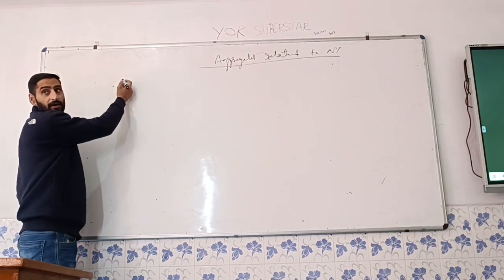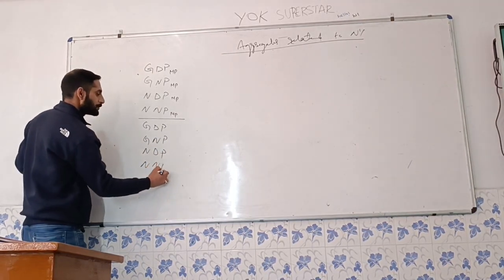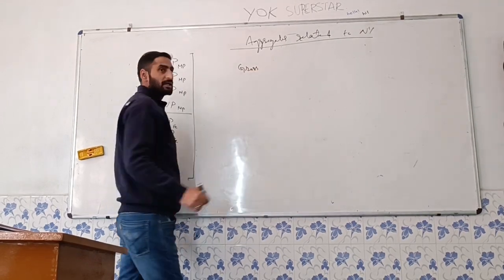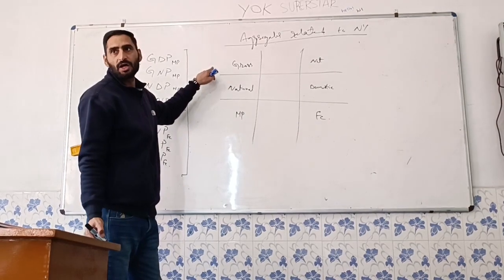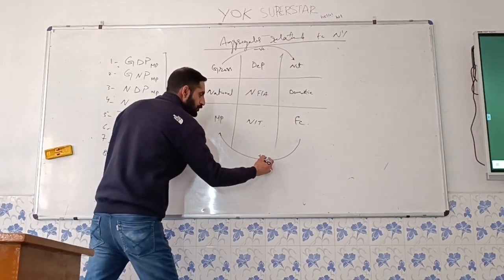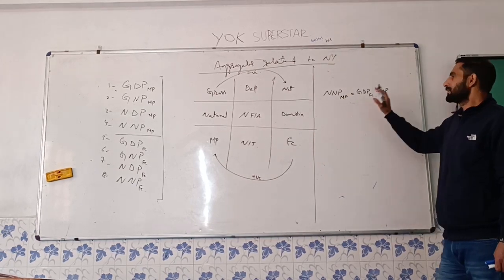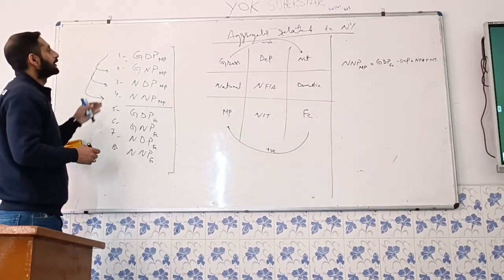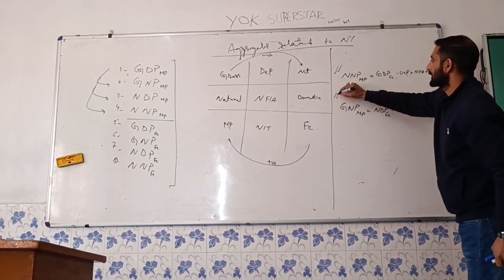Aggregates of National income. 12th. Macroeconomics. Net, Gross, NFIA, NIT.